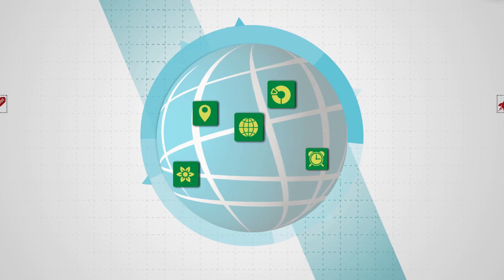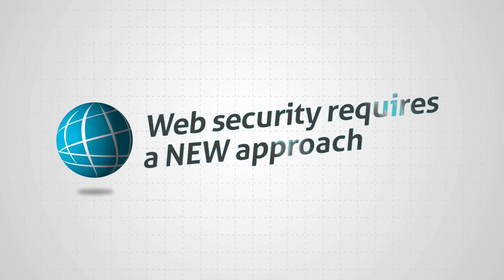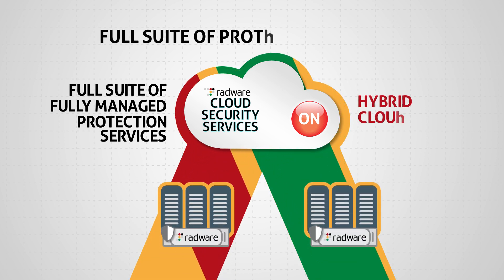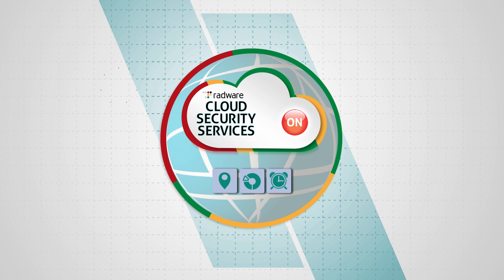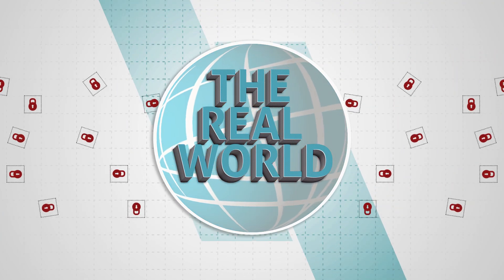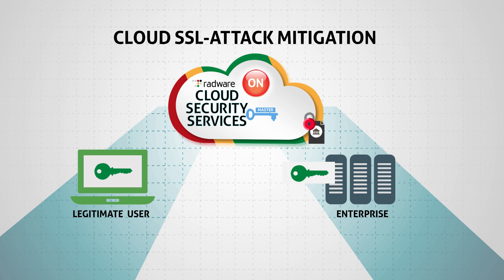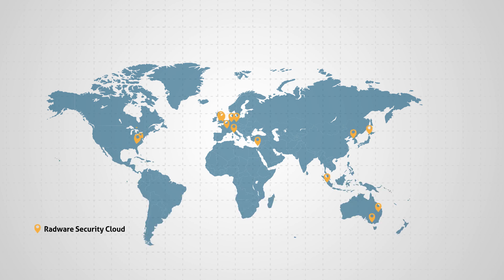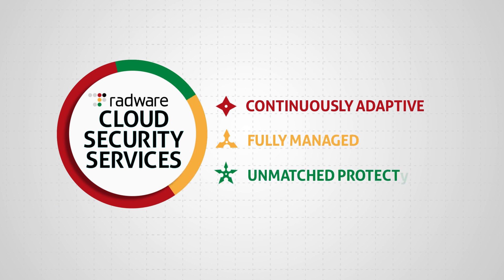DDoS Services: Cloud DDoS Service & Cloud Security | Radware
Radware’s Cloud DDoS Services and Cloud Security Services delivers a full suite of fully managed enterprise grade WAF and DDoS Protection Services that includes always on Cloud WAF and DDoS Services and hybrid services combing Cloud Services with fully managed on premise devices providing real world protection for today’s real challenges.